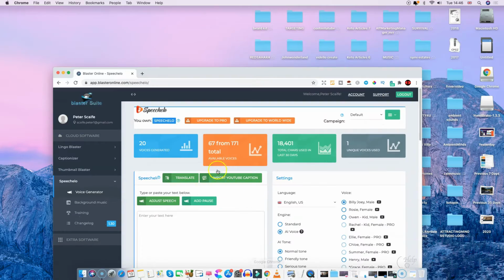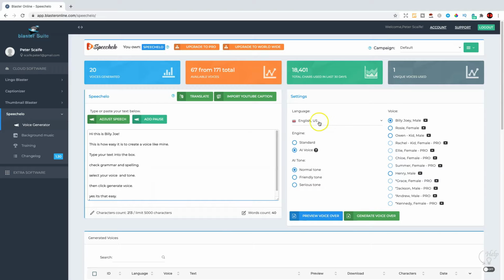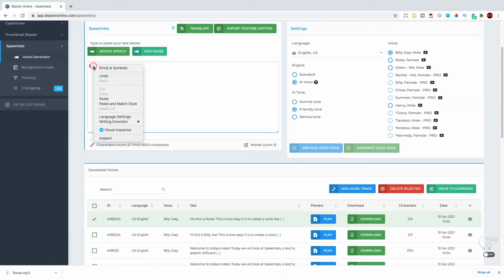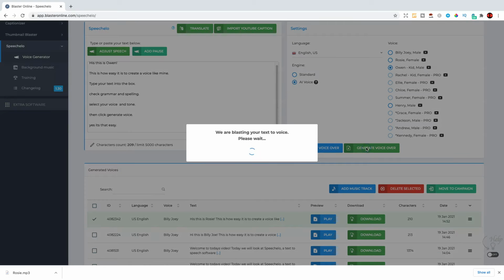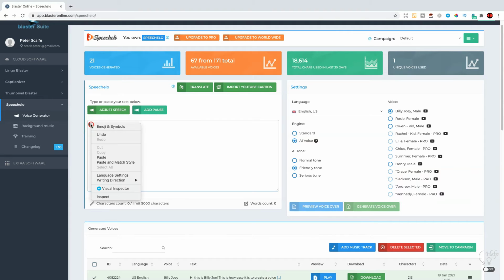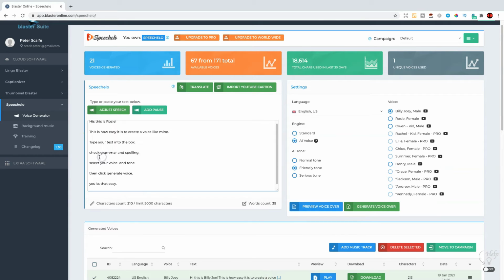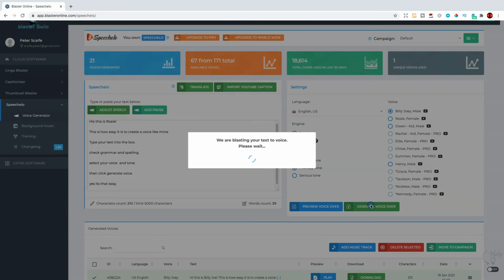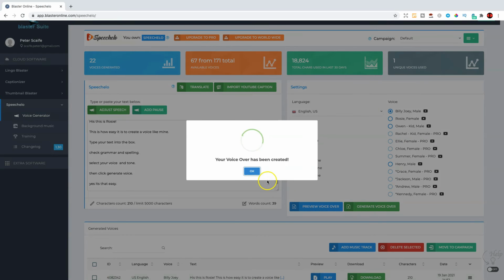Text To Speech In 2021 | 3 Easy Steps | with Demo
You know that few things are more annoying. when watching a video,,,
than a terrible audio track – tinny sounding, bad volume and you struggle to get what is being said…

But even WORSE!  Text To Speech!

Those terrible Text To Speech audios on videos that sound…
Fake, emotionless, robotic and cheap!
That makes me hit the Back Button every time

Speechelo is the incredible new Text To Speech software, that actually sounds like Real People,with pauses, tone, inflection – so much so, that you are hard put to tell that it’s not a Real Person.

In just a few clicks you can have natural sounding Voice-overs for your videos.

We highlight products and services you might find interesting. If you buy them, we get a share of the revenue from the sale from our commerce partners. We may receive products free of charge to test. This does not drive our decision as to whether or not a product is featured or recommended.